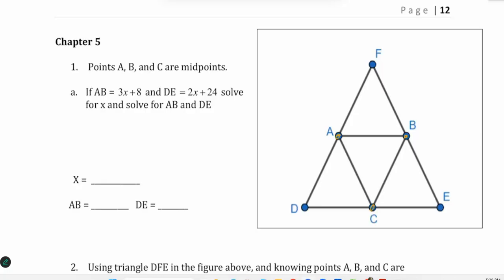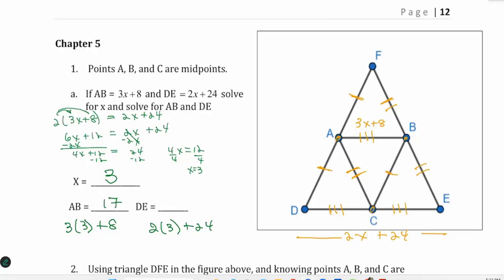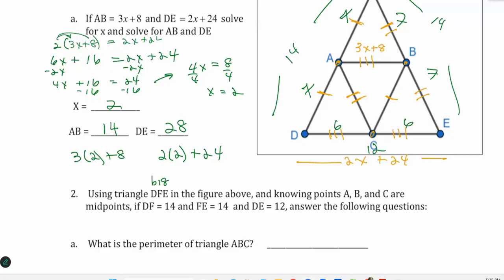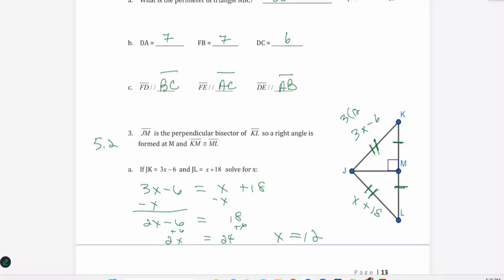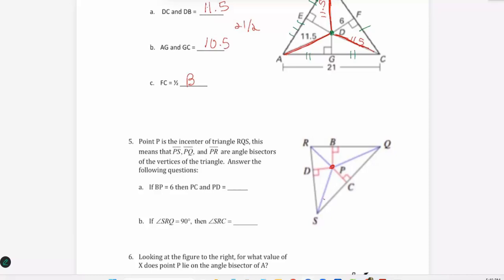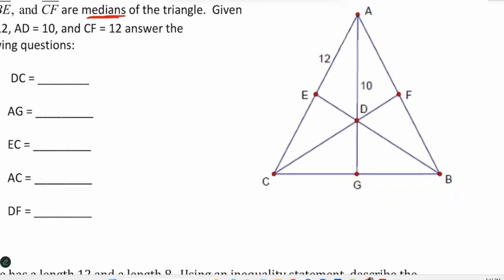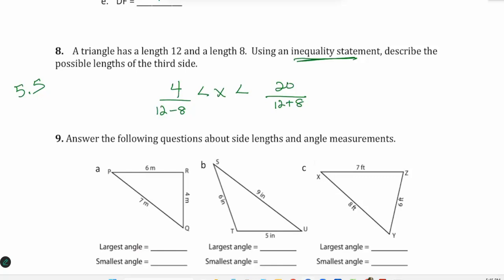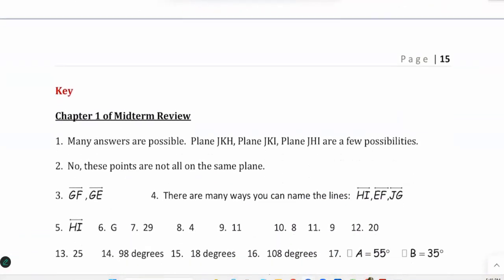Ryken Geometry Midterm problems Chapter 5